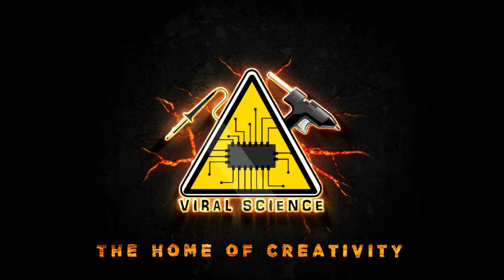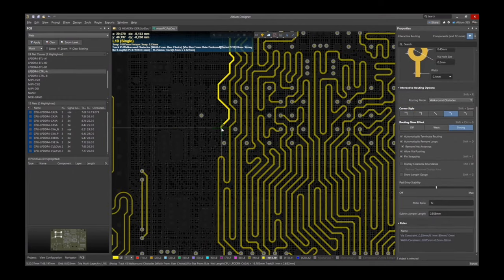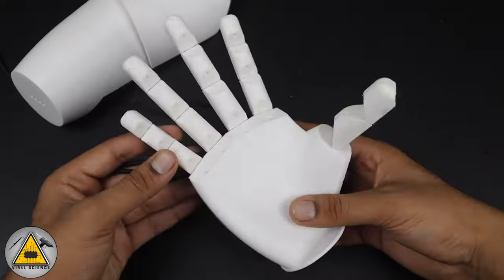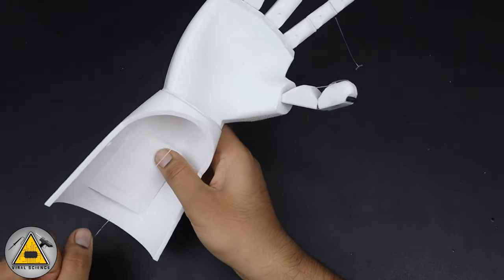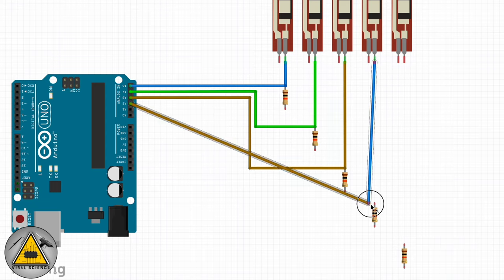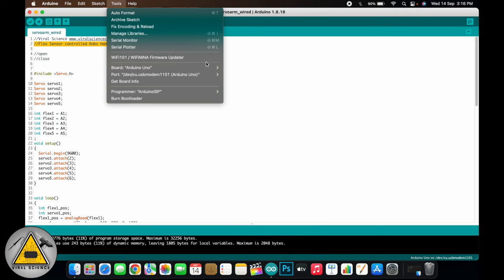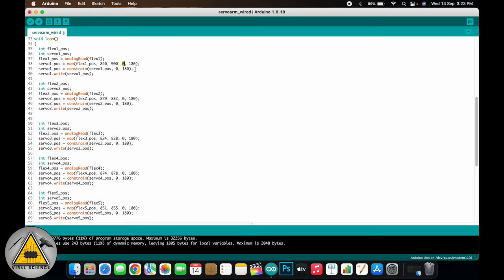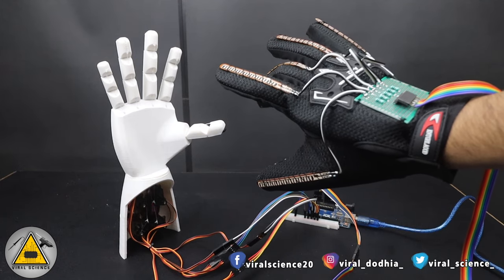Arduino Flex Sensor controlled Robot Hand | Prosthetic Hand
Hey friends in this video I will show you how to make Arduino Robot Hand which is controlled by Flex Sensors.

VIRAL SCIENCE ©